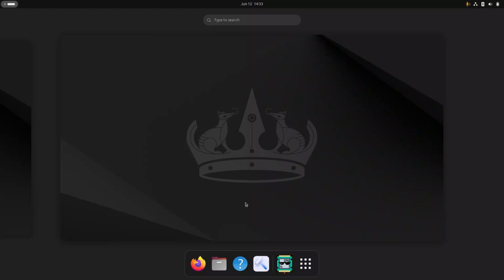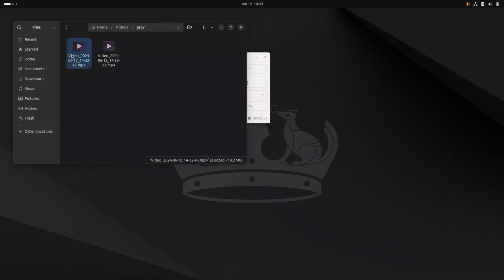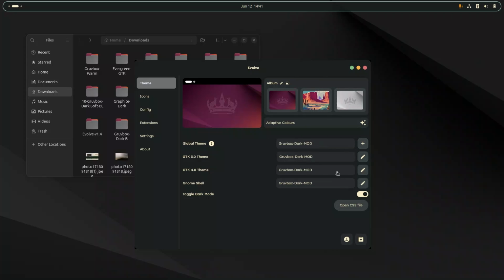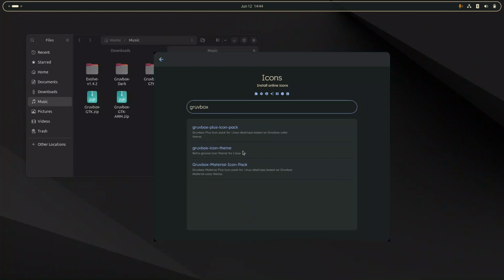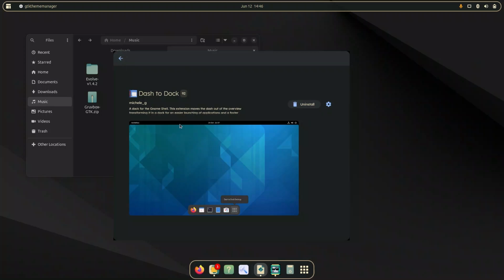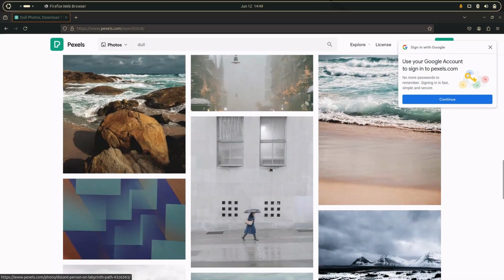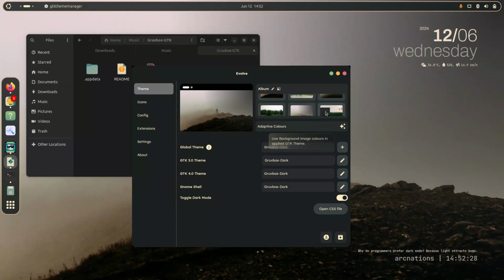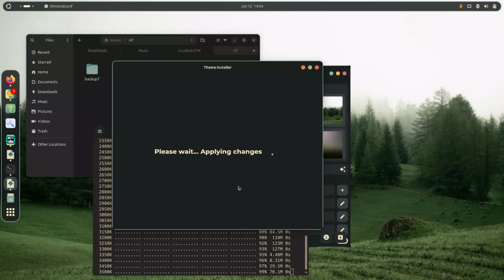GNOME Customization with Gruvbox (THE NEW WAY!)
The original Gruvbox theme -

*Modified config.zip*
(To be applied with Evolve v1.4+)

*GUI Theme Installer (2 flavours), conky (2), wallpapers, modded + original
theme for x86_64 and ARM64 support!*